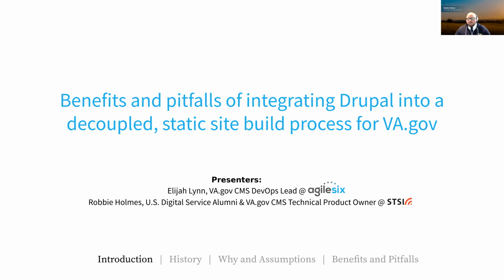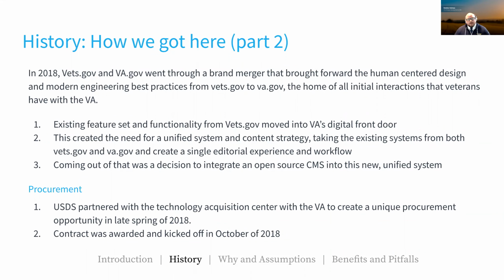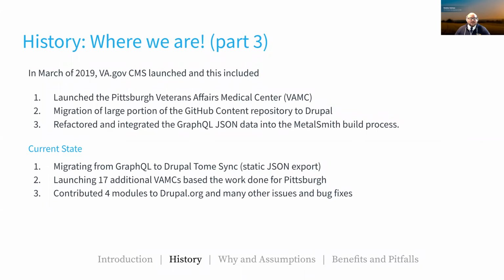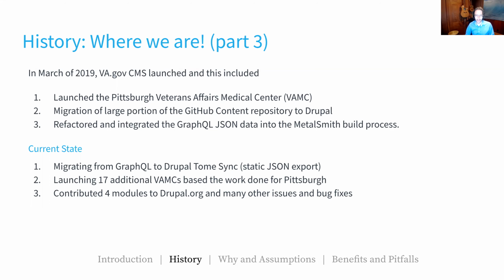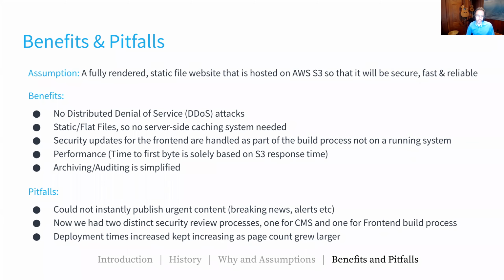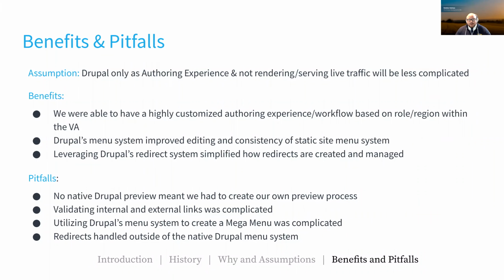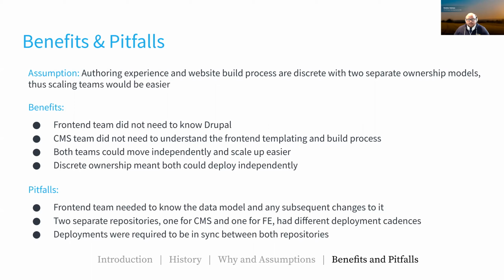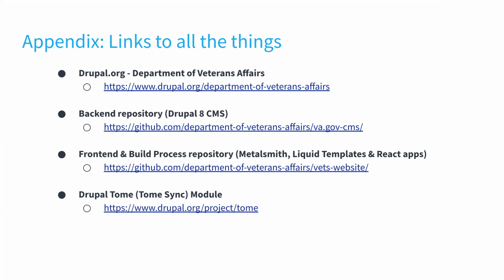Benefits and pitfalls of integrating Drupal into a decoupled, static site build process for VA.gov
In this session we will discuss a bit about why and how we implemented the VA.gov CMS (Drupal 8) as a backend Content API to feed a decoupled, Metalsmith static HTML build and deployment system for the frontend.

We will also reveal some notable challenges that we faced in implementing this piece of the overall architecture of which some were expected and some which weren’t. We’ll discuss how we overcame these challenges, including discussion of tradeoffs that our solutions entailed. Finally, we will share some lessons learned and guidance for other teams who may be considering implementing a decoupled, static HTML frontend + Drupal CMS at other agencies.

Speakers:
Robbie Holmes (RobbieTheGeek) - United States Digital Service (at time of project)
Elijah Lynn (Elijah Lynn) - Agile Six Applications